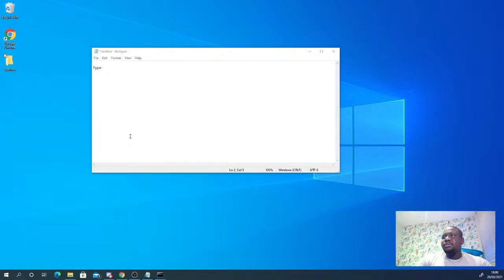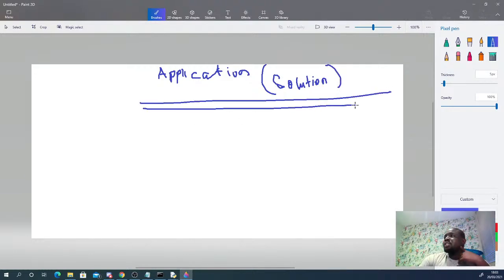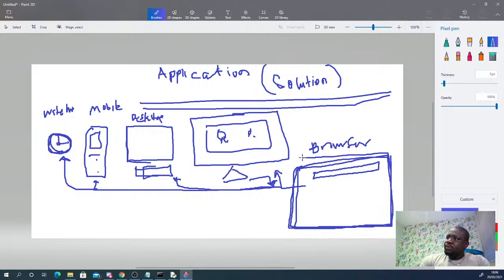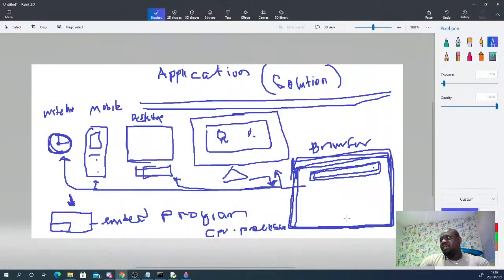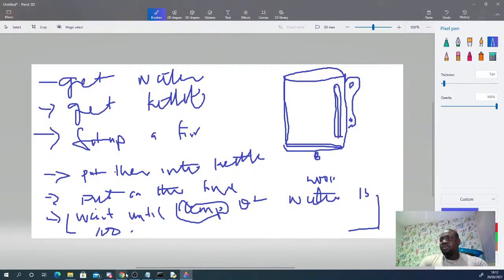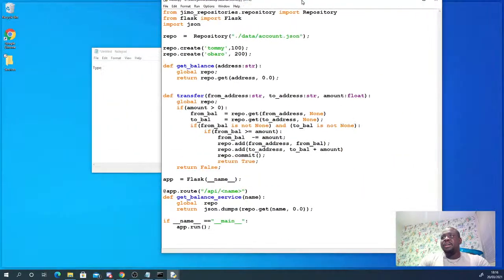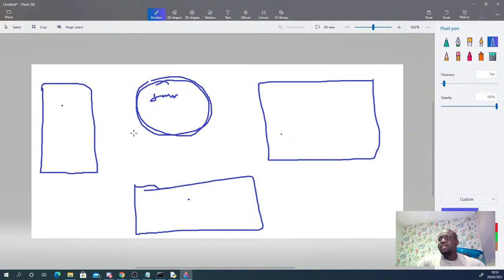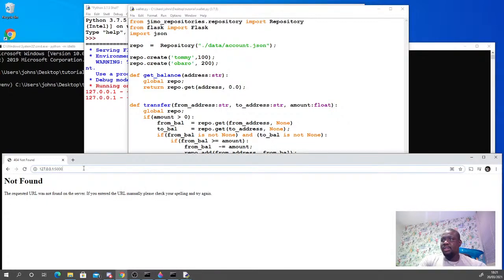Learn How to CODE like a Pro | Python Programming for Beginners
I am going to be writing a web, mobile, and desktop applications .
using the following technologies like Python ,HTML,CSS, Android, C# , PHP and others.

Please feel free to drop message and comments.